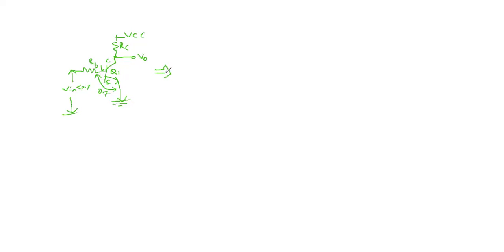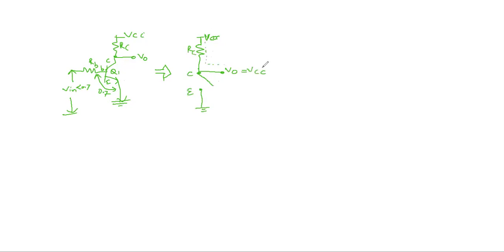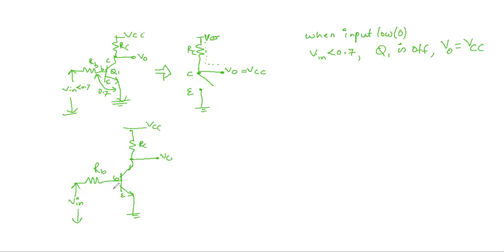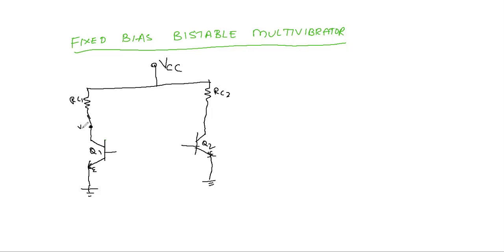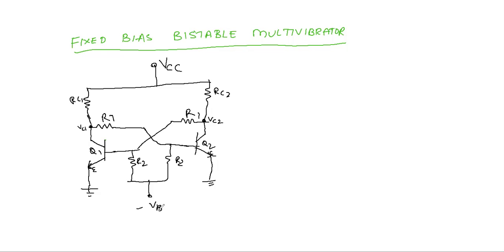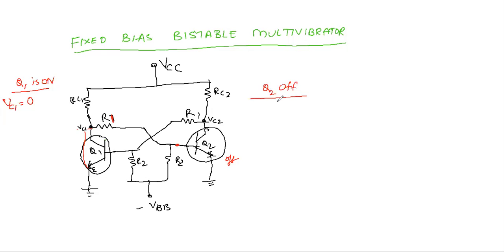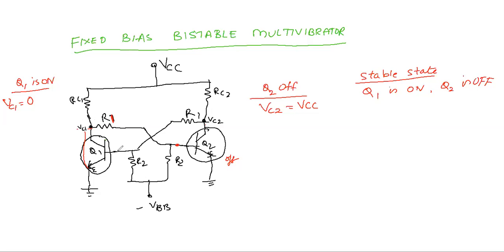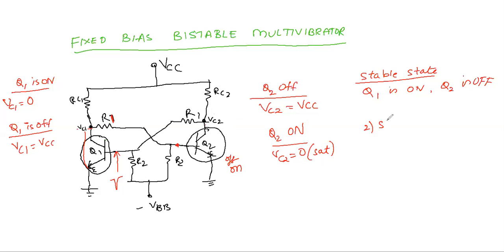BISTABLE MULTIVIBRATOR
WORKING OF BISTABLE MULTIVIBRATOR
IT HAS TWO STABLE STATES IN THE VIDEO,THEY ARE
1) STABLE STATE
     Q1 OFF,Q2 IS ON
2) STABLE STATE IS
    Q1 IS ON ,Q2 IS OFF